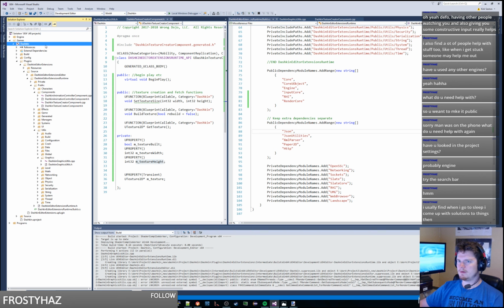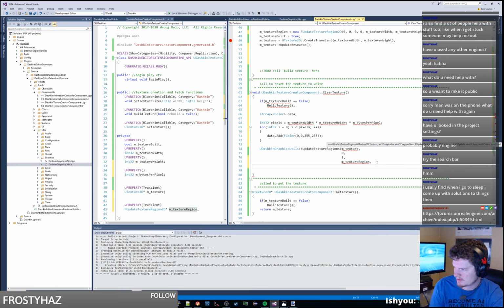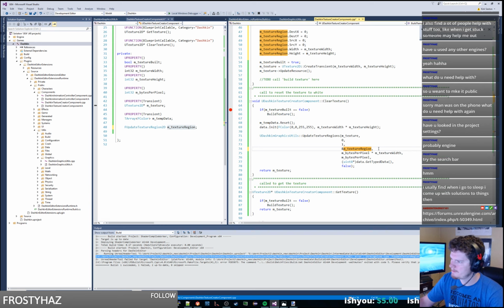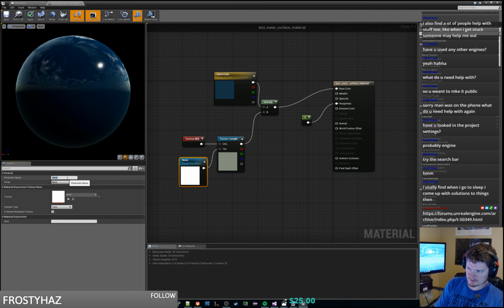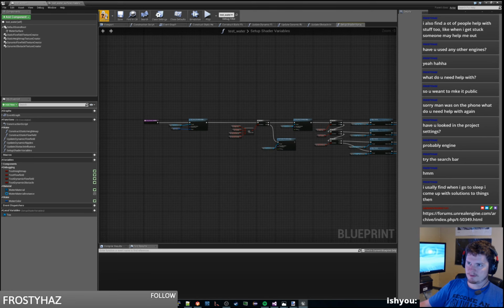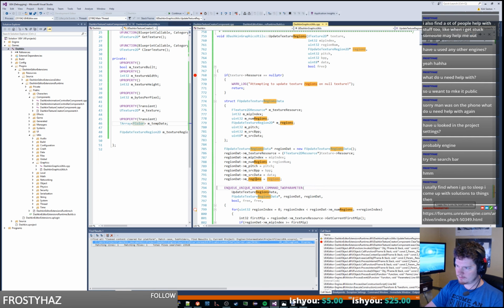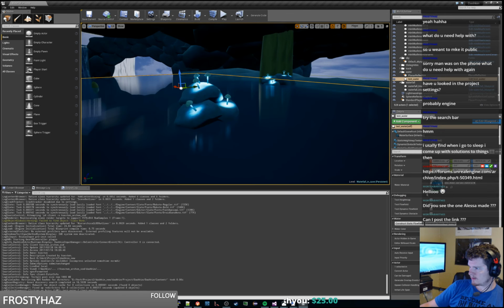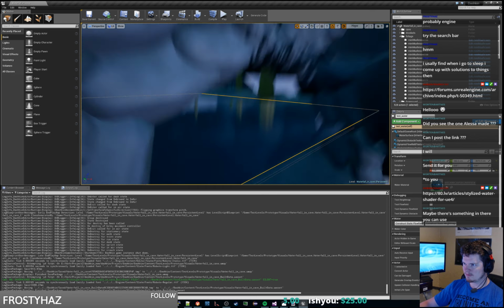ambientenergy101 devs Dashkin 401